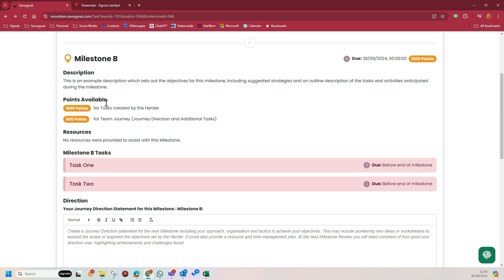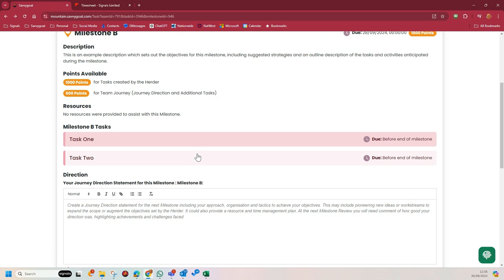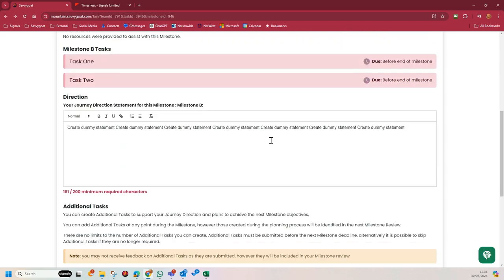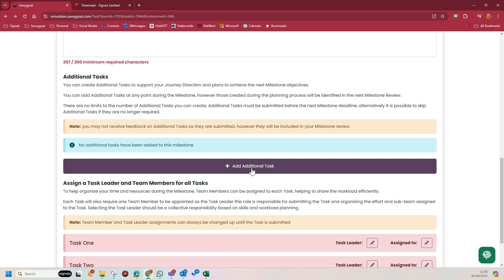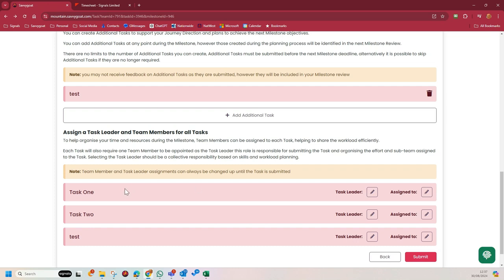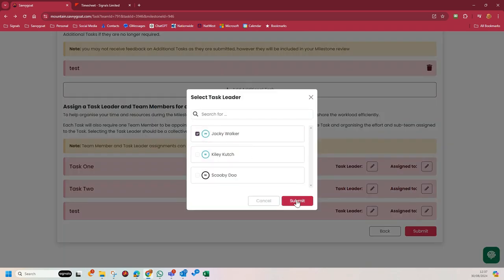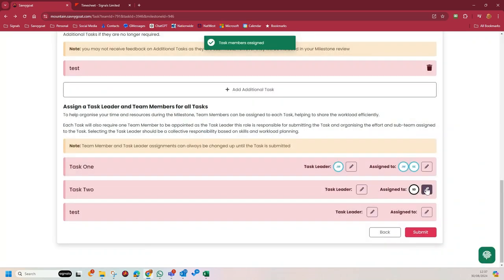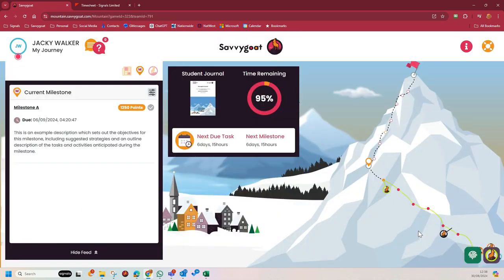Savvygoat Milestone Planning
Consider the herders objectives and set your own goals for the milestone, create additional tasks and plan your workload.